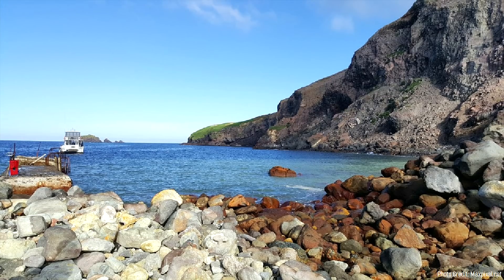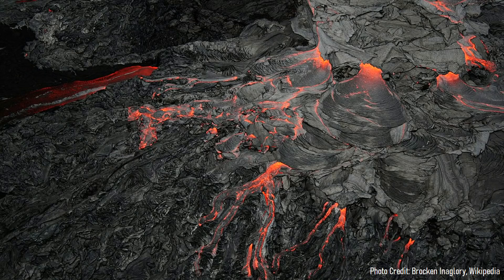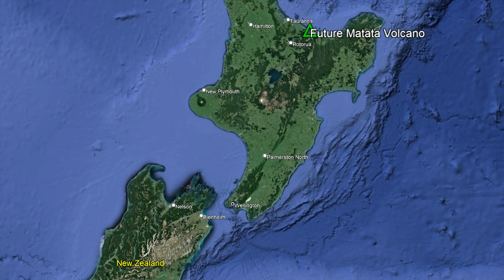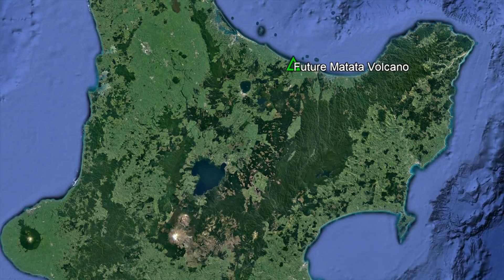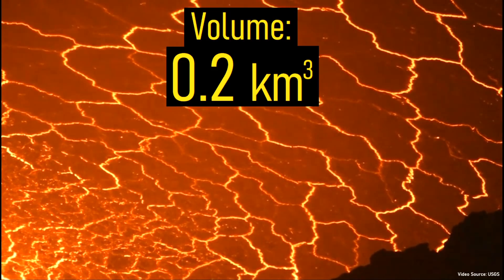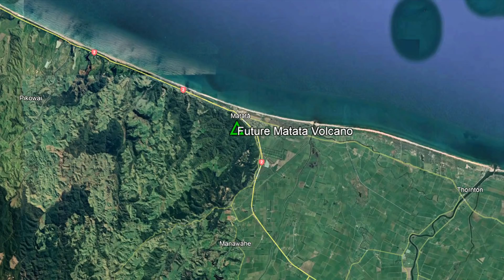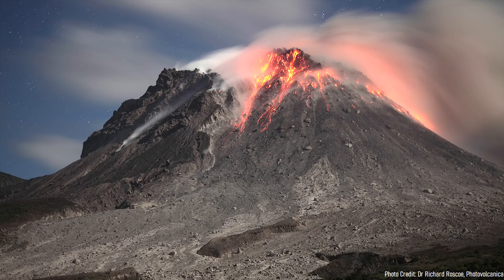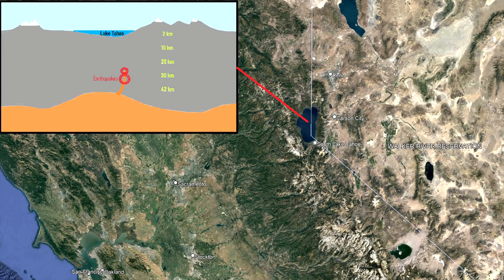A New Volcano is Forming Underneath a New Zealand Town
In recent years, a series of several hundred earthquakes have occurred underneath the town of Matata in northern New Zealand which could not be explained by faulting. The cause of these earthquakes is instead the movement of magma, which over time have uplifted the town by 40 centimeters. It is thought that this still expanding body of molten rock could eventually reach the surface, producing the newest volcano in New Zealand. So, just how likely is this magma to erupt? This video will answer this question and discuss when a volcano might form.

0:00 Magma is Moving Underneath a Town
0:30 Uplift
0:57 Geologic Setting
1:45 Amount of Magma Present
2:06 A New Volcano?
2:52 Earthquake Hazard

Thumbnail Photo Credit: USGS, Hawaiian Volcano Observatory